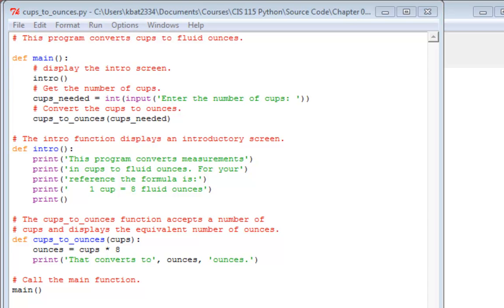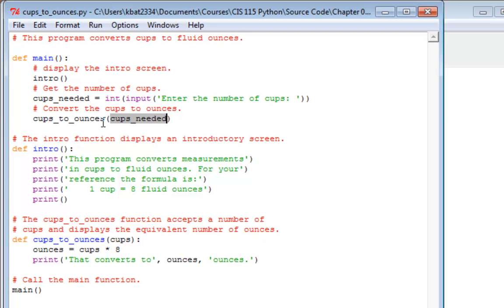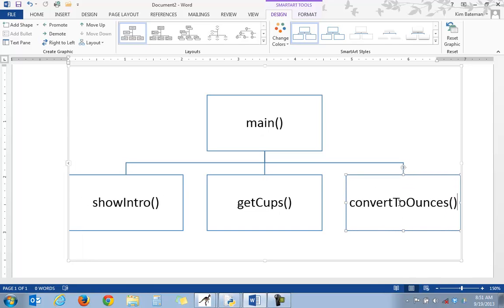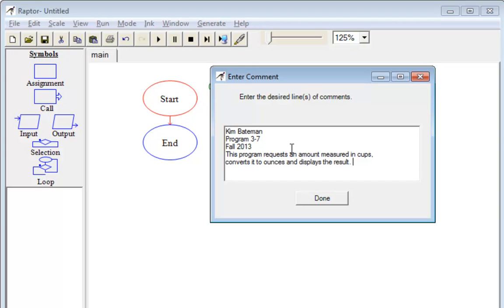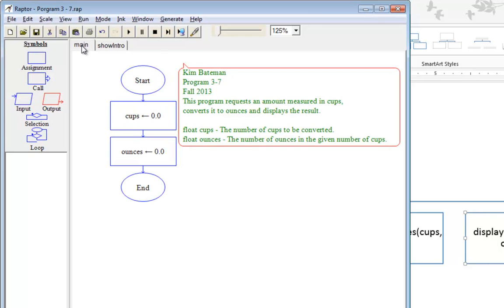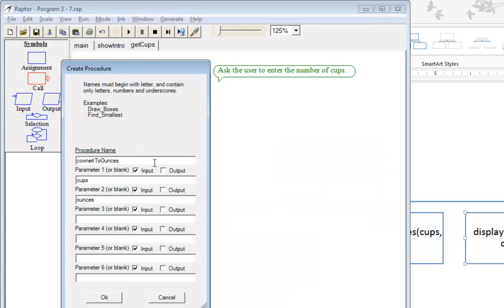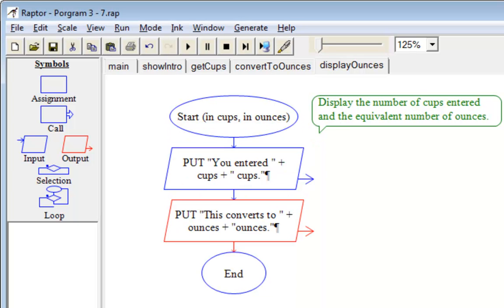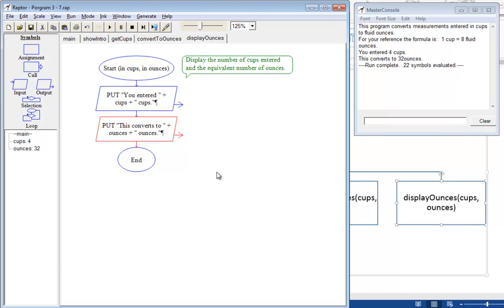Chapter 3 Passing Arguments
Reviews the Python example of passing arguments then takes modularization further with implementation of the example in Raptor.